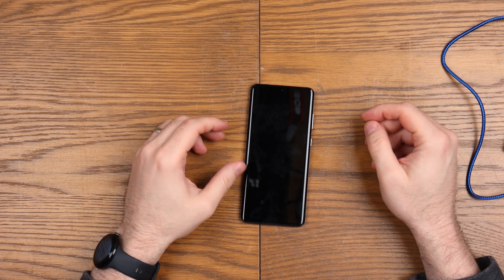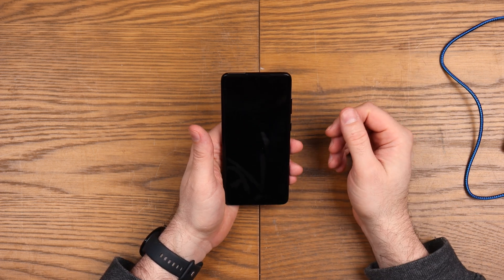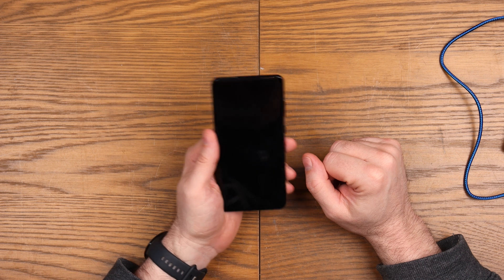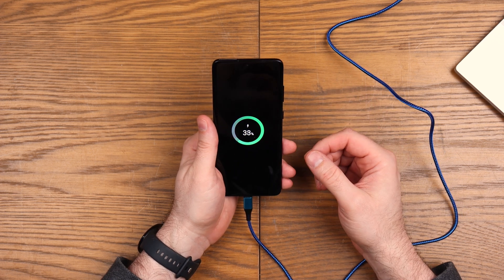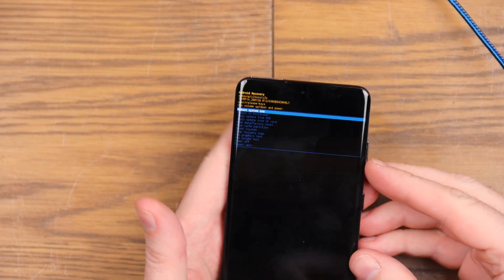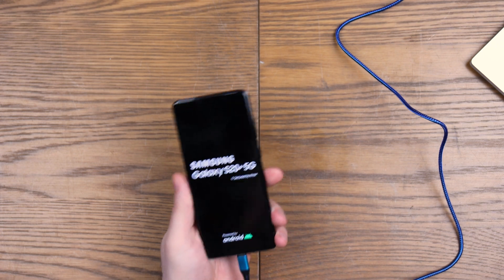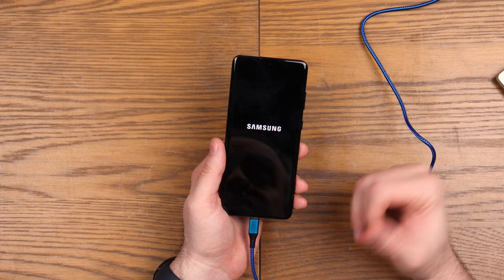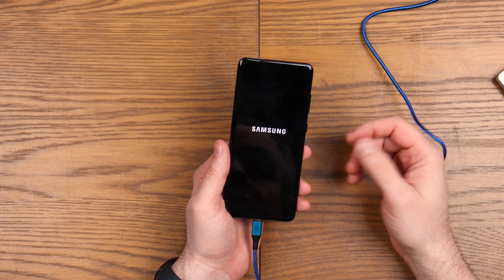🔥 How to Factory Reset Your Samsung Galaxy S20 (Without Logging In) – But WHY Samsung?! 😡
Need to factory reset your Samsung Galaxy S20 but it’s powered off or locked? No worries—I’ll show you step-by-step how to wipe it clean and start fresh! BUT... Samsung, we need to talk. Why do we have to connect it to a computer just to reset it? It’s 2025, not 2005! 😤

This video will guide you through:
✅ Booting into recovery mode
✅ Performing a factory reset (even if you forgot your password)
✅ Dealing with the ridiculous requirement of a USB connection
✅ The reality of Samsung’s security features (and how they affect you)

📌 Pro Tips:

If your phone doesn’t boot into recovery mode, try a different USB cable or port.

You must know your Google account login to bypass FRP (Factory Reset Protection) after the reset.

If your volume buttons aren’t working, use Samsung’s Find My Mobile service instead.